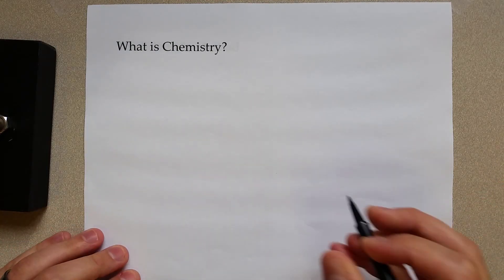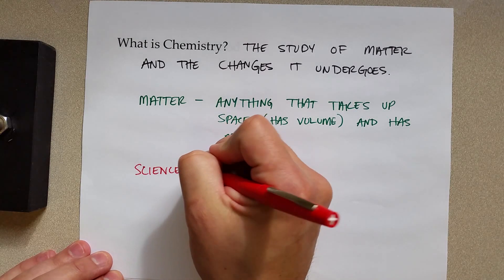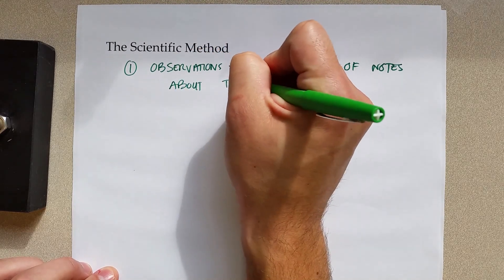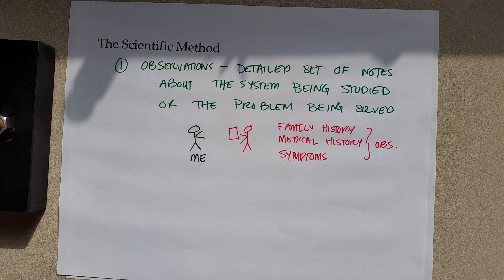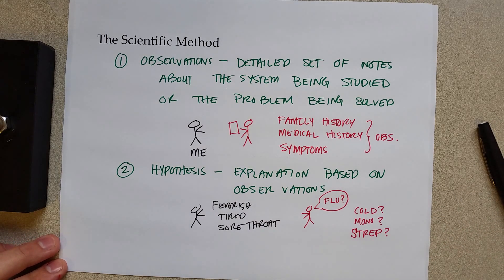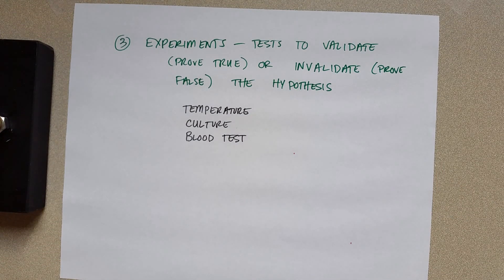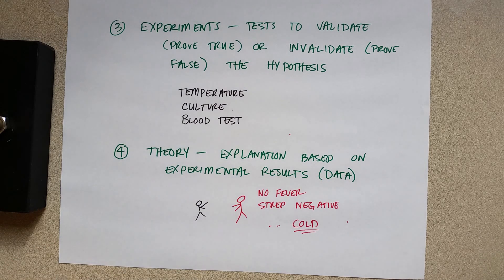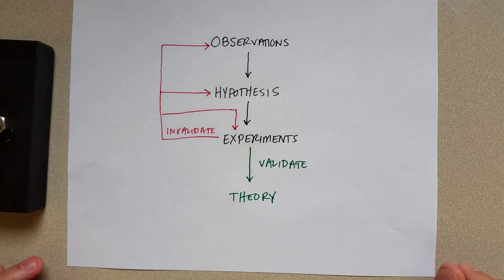Introduction to Chemistry & the Scientific Method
A brief introduction to chemistry, science, and the scientific method